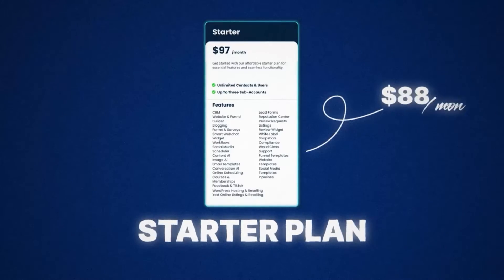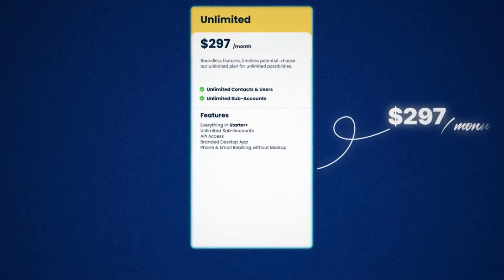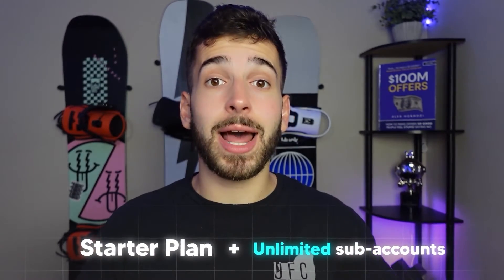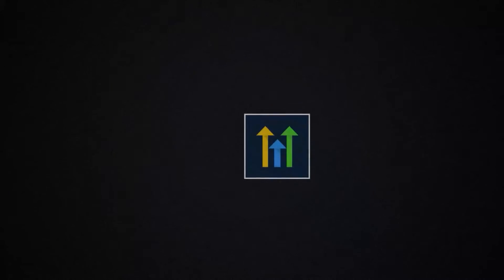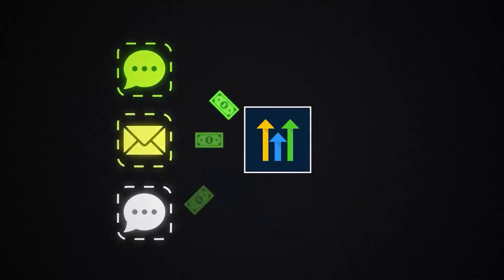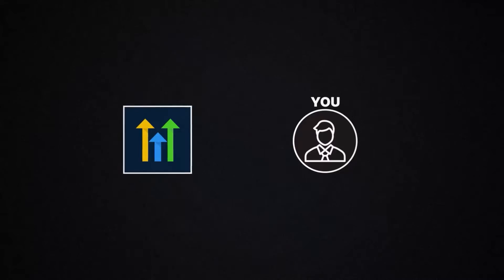GoHighlevel Pricing Explained - $97 Starter, $297 Unlimited, $497 SaaS Pro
🔗Links🔗
Link to my FREE course:

In this video i go over all of the different gohighlevel pricing plans available and what each plan has. we go over the gohighlevel starter plan, unlimited plan and the saas pro plan. these plans range from $97, $297, $497